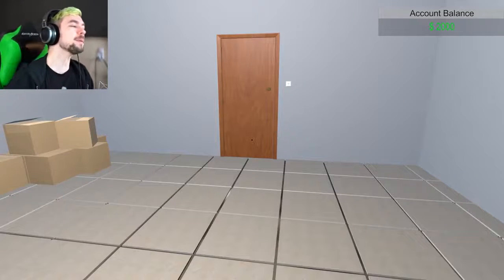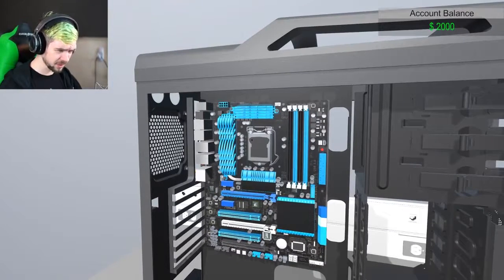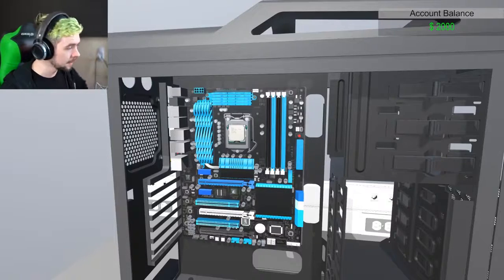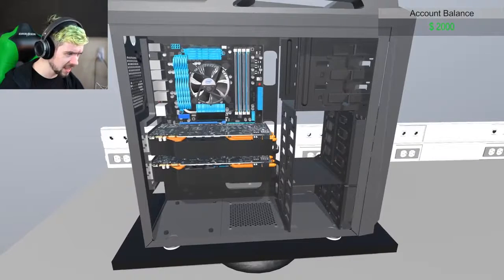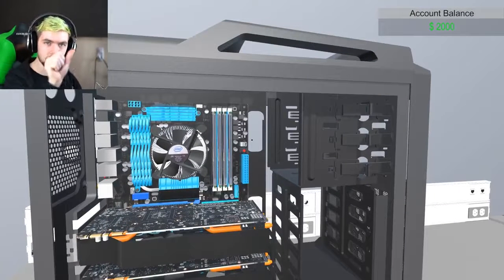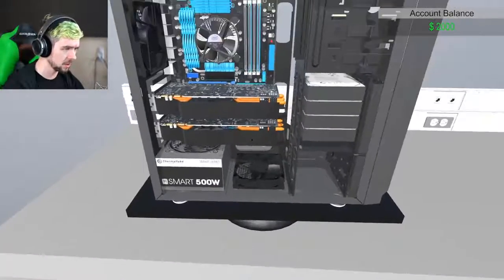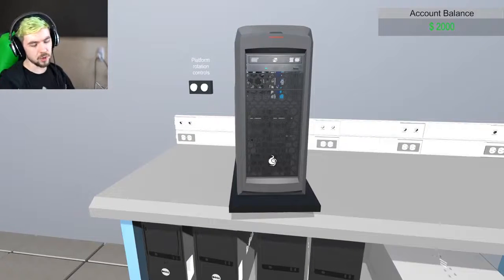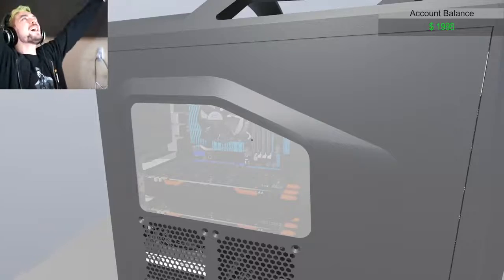BUILD YOUR OWN PC PC Building Simulator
Watch the best youtuber:
SPEED IS KEEY